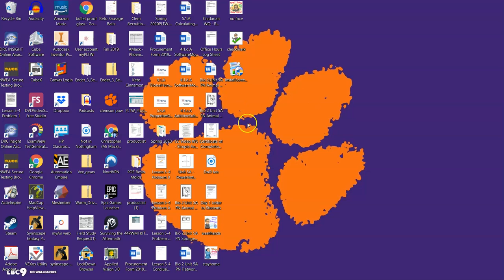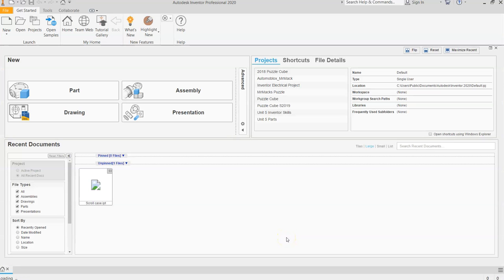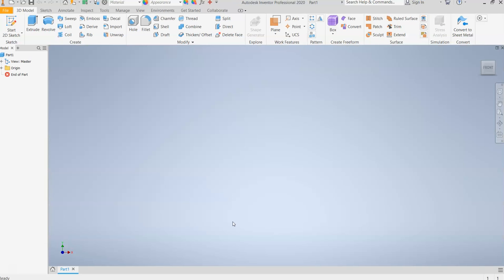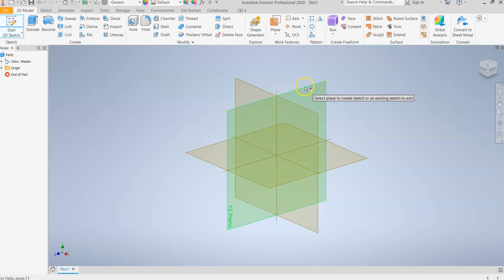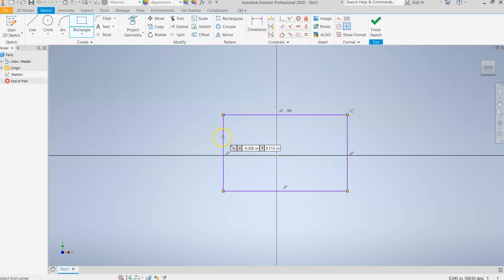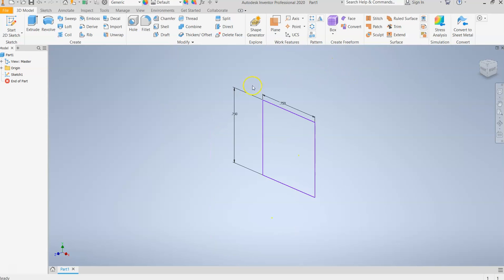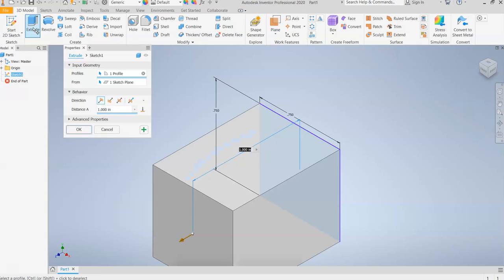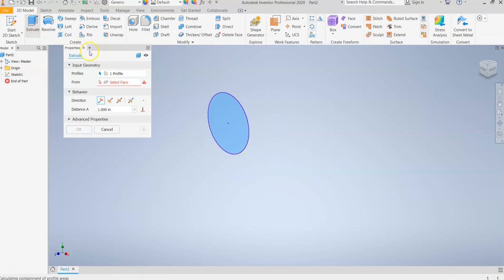Inventor Part Creation 1